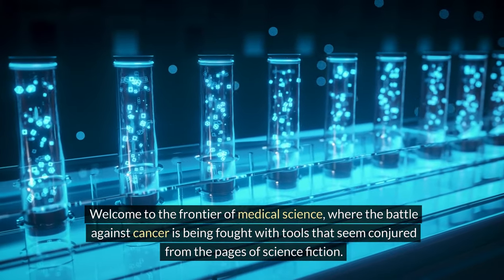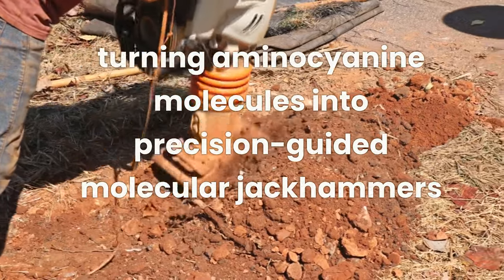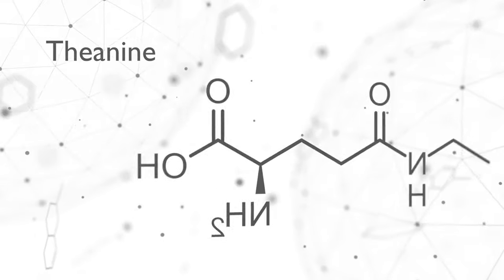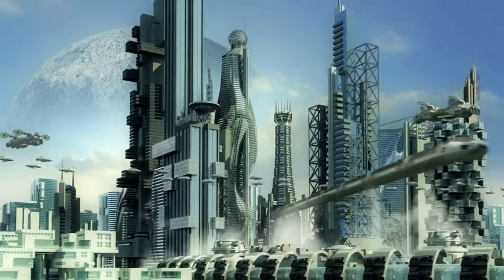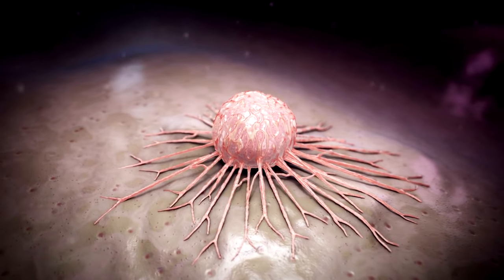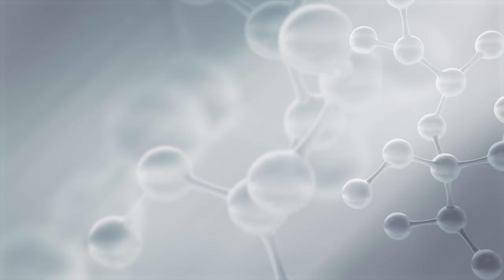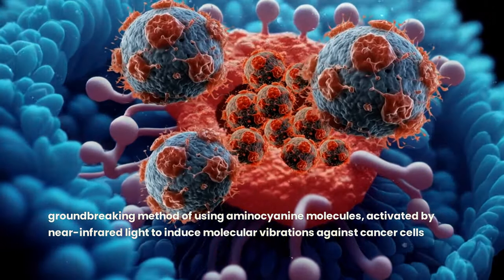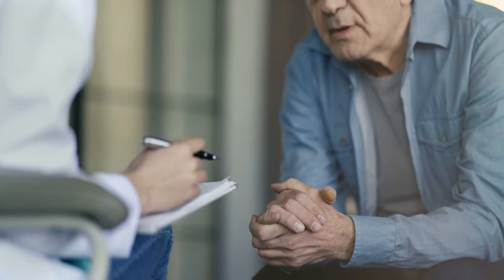The 'Molecular Jackhammer' to kill cancer clusters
Dive into the future of cancer treatment with us as we explore the groundbreaking 'Molecular Jackhammer' therapy—a novel approach using aminocyanine molecules activated by near-infrared light to target and destroy cancer cells through intense molecular vibrations. This cutting-edge research promises a new direction in oncology, aiming to offer a more targeted and less invasive alternative to traditional treatments. While still under investigation and not yet FDA-approved, this method illuminates the potential of combining photodynamic therapy and photoimmunotherapy principles to combat cancer more effectively.

Join us as we unravel the science behind this innovative treatment, its mechanisms, and its promising results in early-phase studies. We're dedicated to keeping you updated on the latest in medical advancements, providing insights into potential future therapies that could reshape cancer care.

Remember, while the 'Molecular Jackhammer' therapy opens new doors in oncology, it's crucial to consult healthcare professionals for current treatment options.